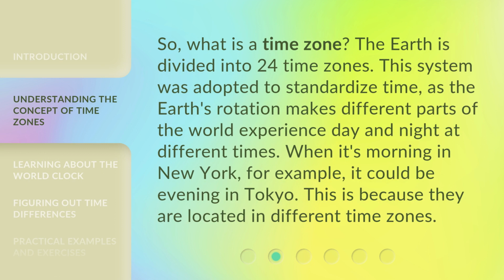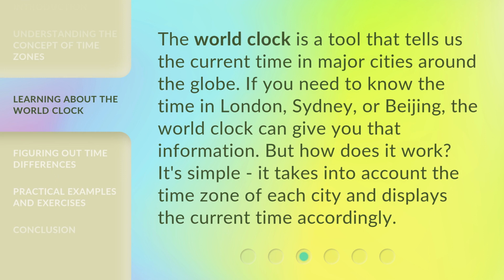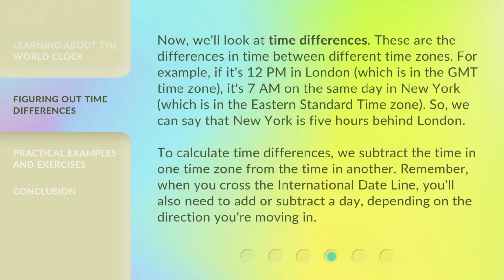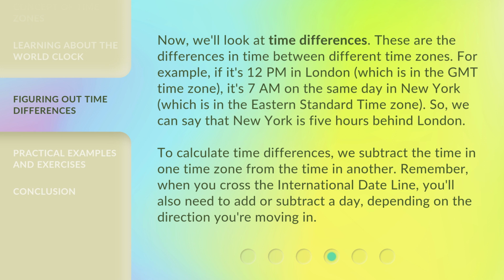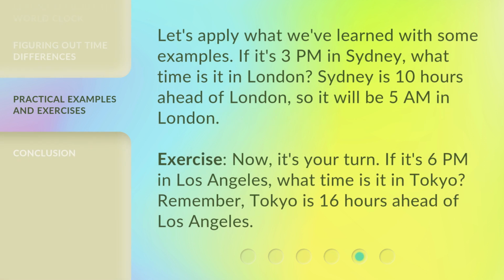English Around the Clock: Mastering Time Zones and Time Differences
Mastering Time Zones and Time Differences: A Journey Around the Globe • Join us on a fascinating journey around the world to explore the concept of world clocks and time differences. In this lesson, you'll learn how to tell time in different parts of the world and understand the standardization of time zones. By the end of this video, you'll be a pro at figuring out time differences and using the world clock to your advantage. Let's get started!

00:00 • Introduction - English Around the Clock: Mastering Time Zones and Time Differences
00:36 • Understanding the Concept of Time Zones
01:04 • Learning About the World Clock
01:28 • Figuring Out Time Differences
02:10 • Practical Examples and Exercises